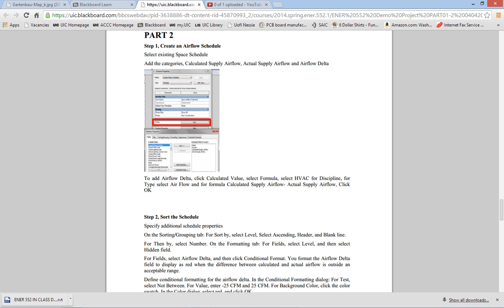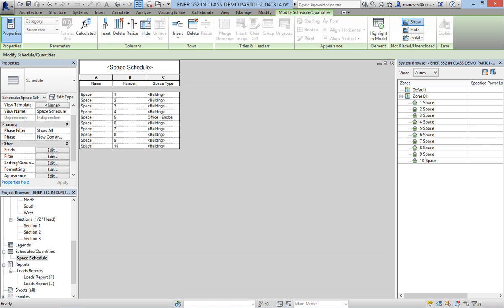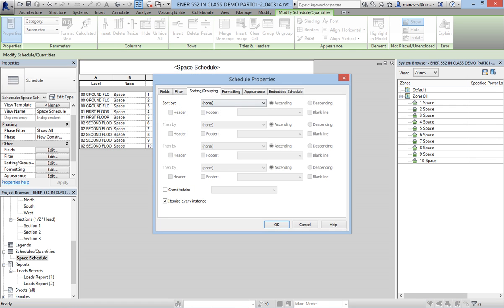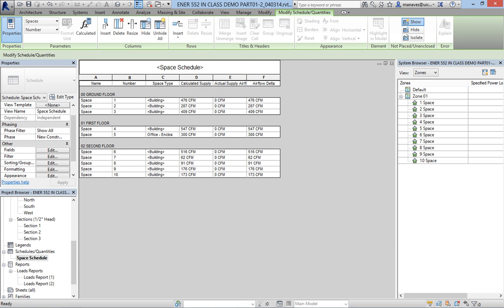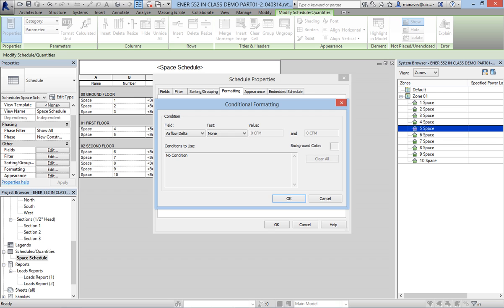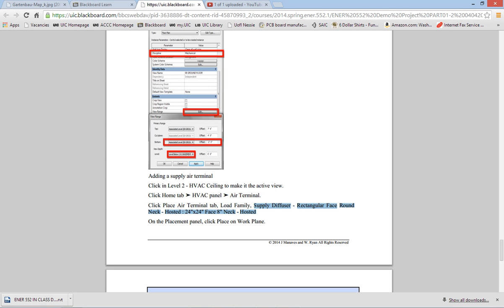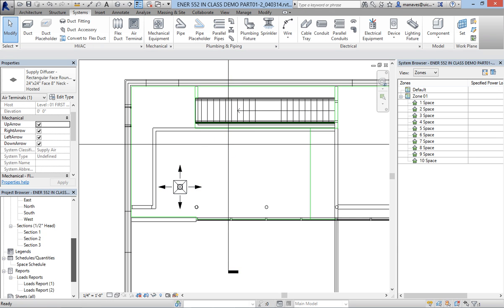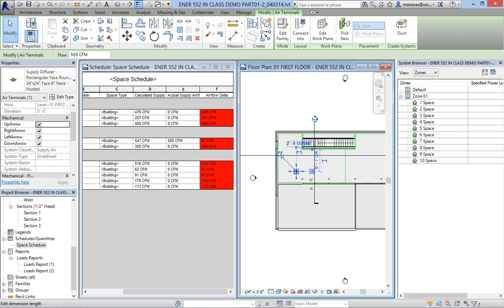ENER 552 Revit inclass DEMO video Part02